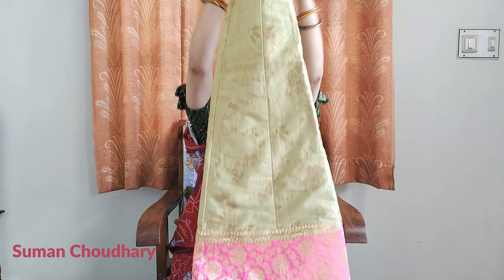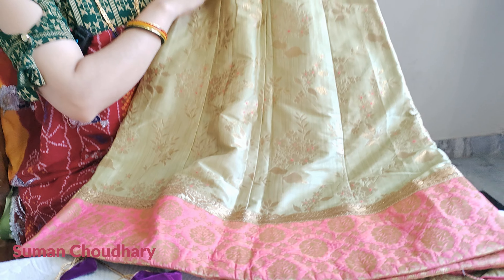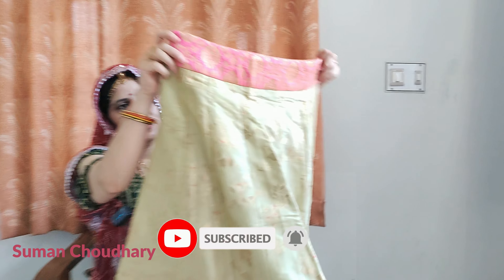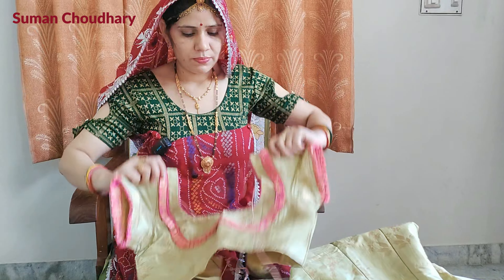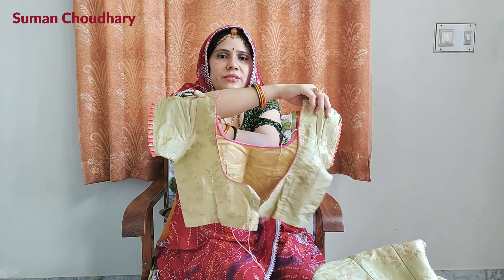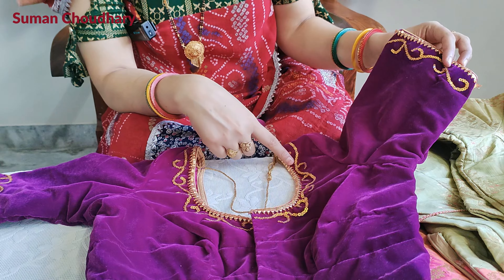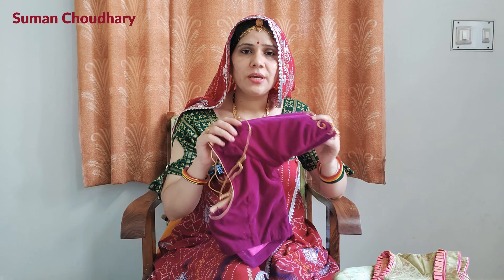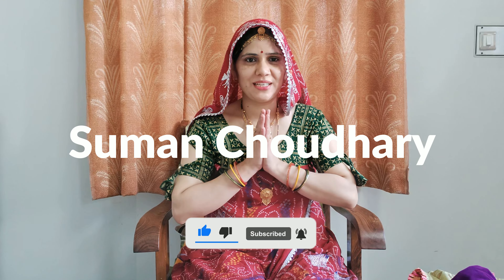#8 लहँगा और ब्लाउज की राजस्थानी डिजाइन | Rajasthani Designer Lehenga & Blouse Idea | Suman Choudhary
Latest Designs के Rajasthani Lehenga & Blouse कैसे बनाएं? Ghoomerdar HEAVY GHAGHRA | 52 GAJ KA DAMAN | Lehenga Choli Designs | GHERDAAR GHAGRA | Suman Choudhary

Gadgets used for video shooting and editing :-
1. Gimbal
2. Speaker
3. Laptop
4. Light

राजस्थानी लोक गीत :-
1. कुम्हारी लोकगीत | ऊंचे छेड़ बसे य कुम्हारी | चाक पूजन लोक गीत | Rajasthani Traditional Wedding Song